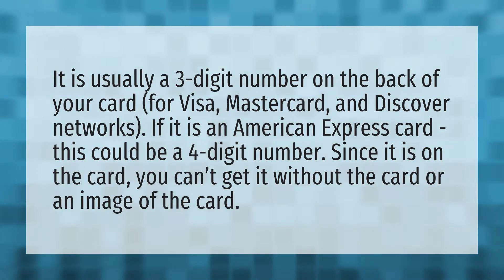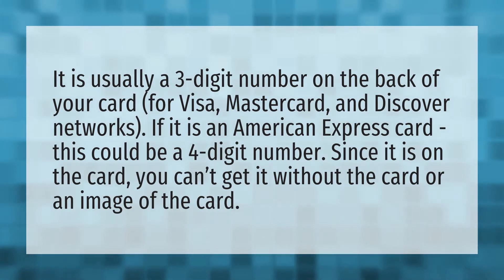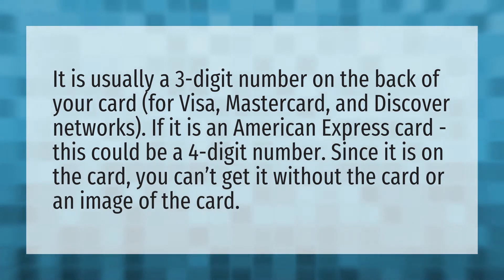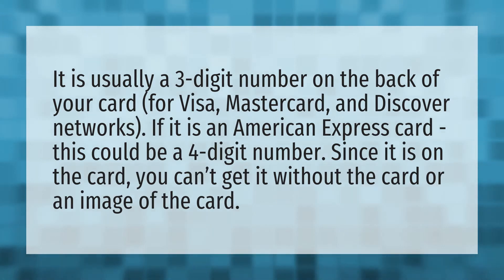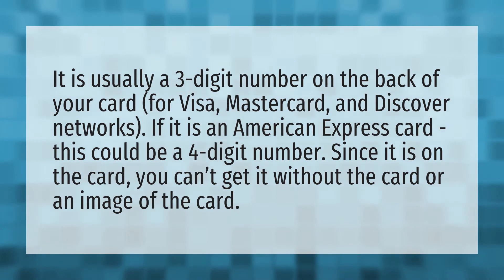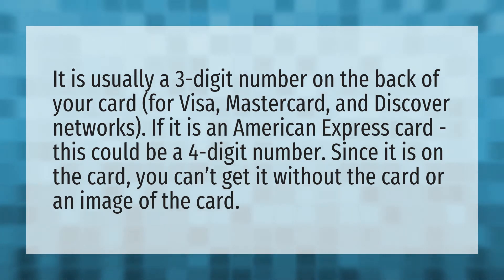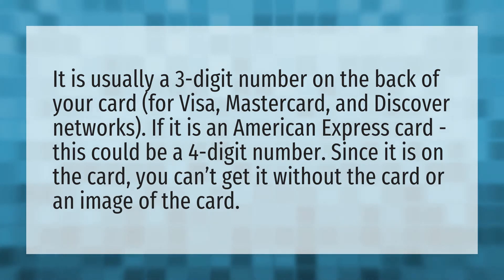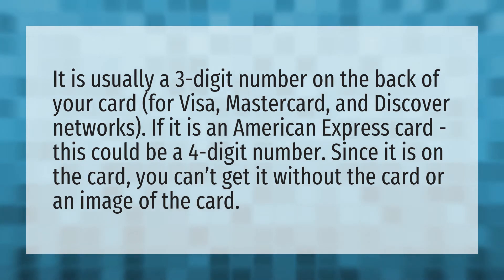How can I get the security code without a credit card?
Card Security Code • How can I get the security code without a credit card?